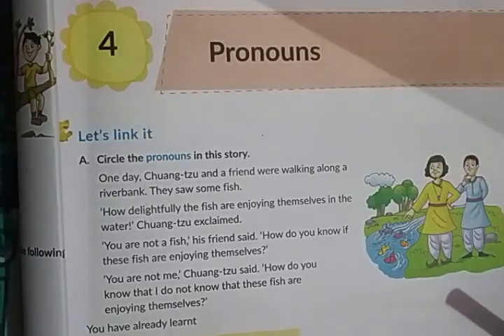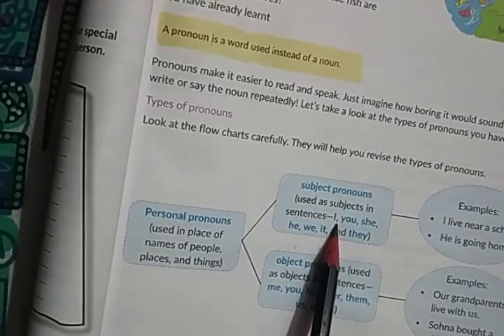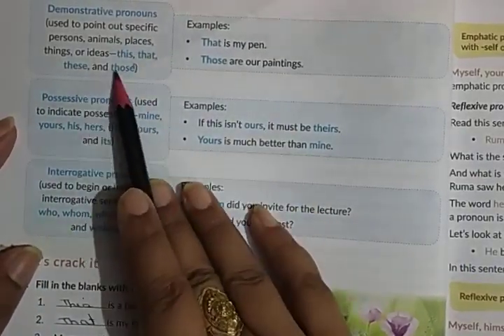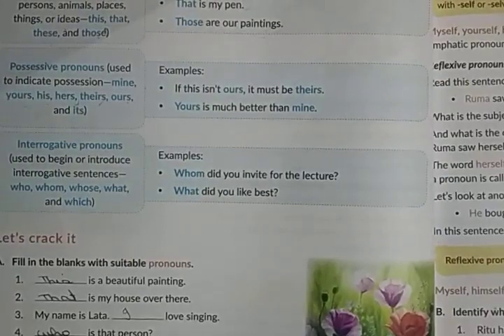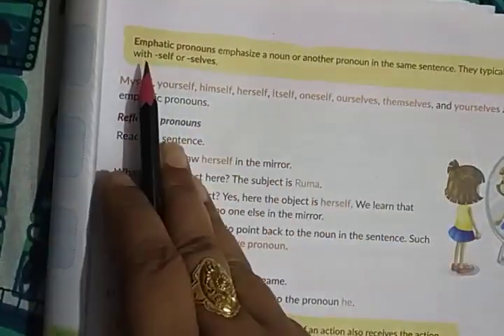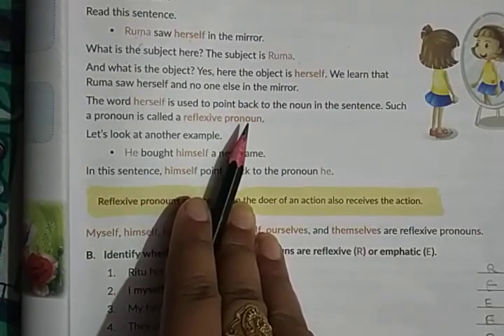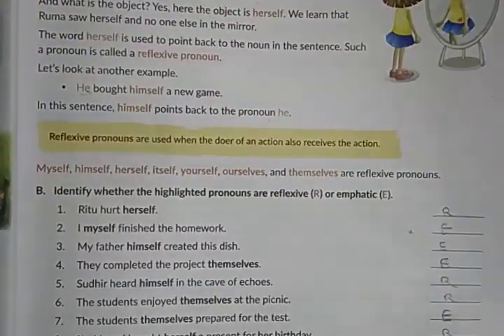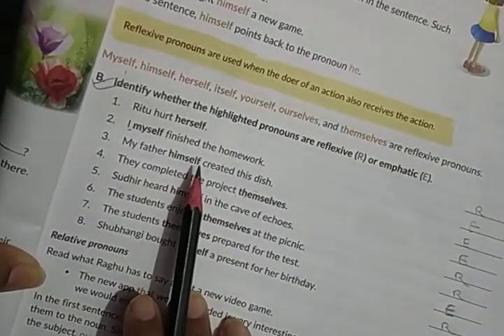English Grammar Ch 4 Pronouns video no 29